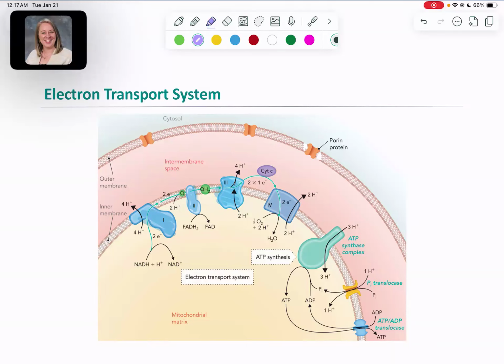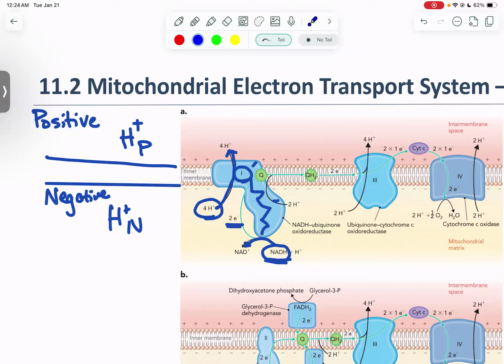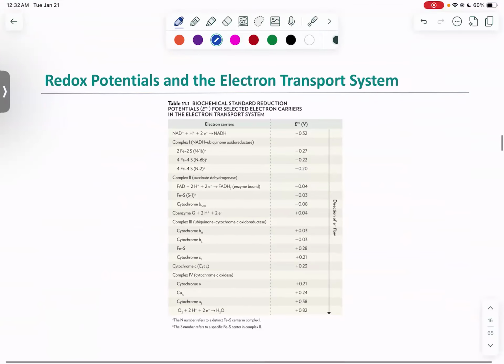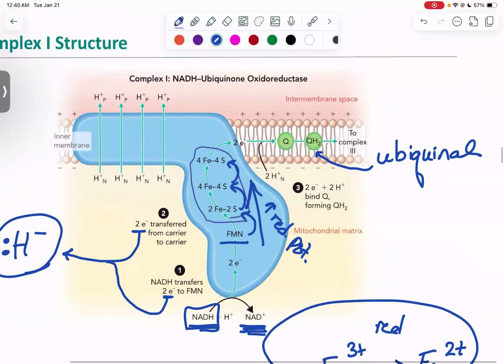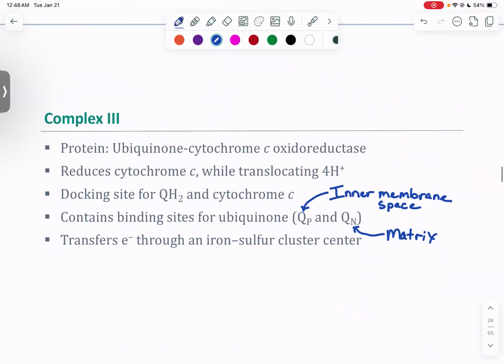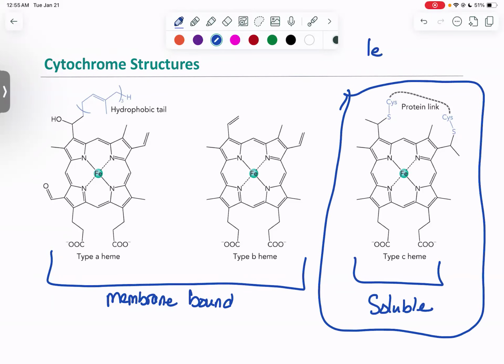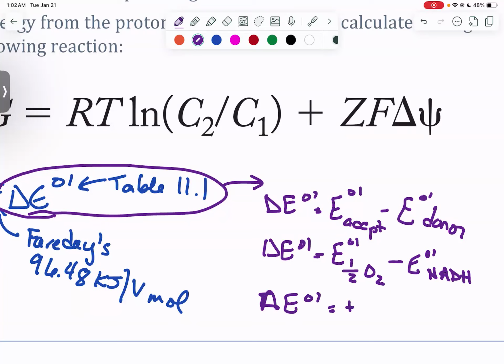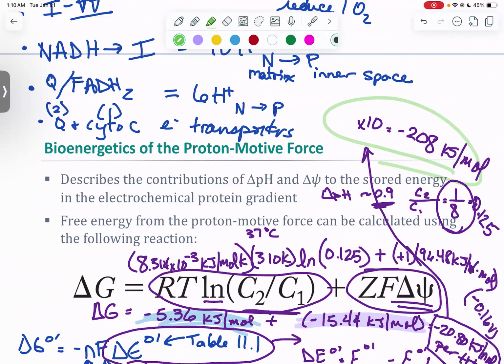Ch 11 The Mitochondrial Electron Transport System